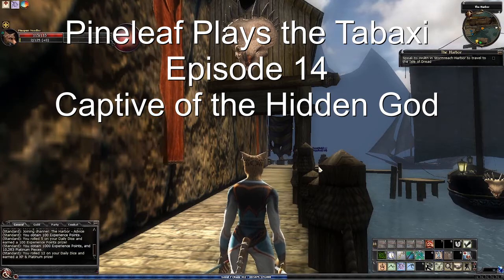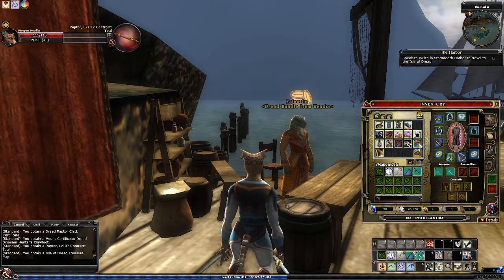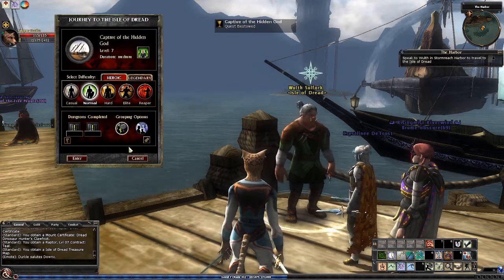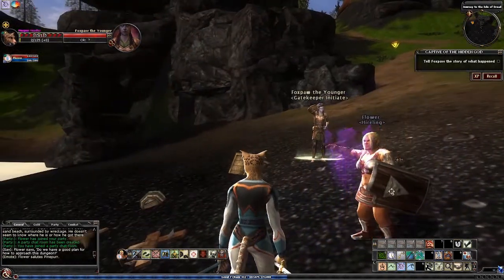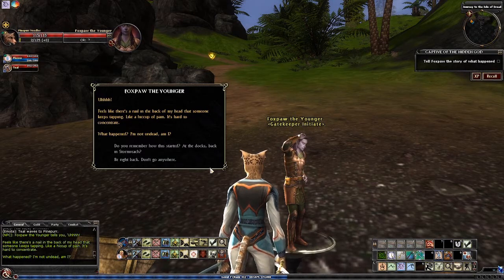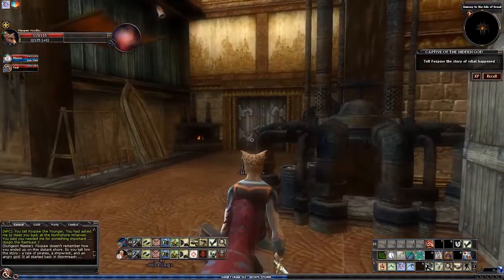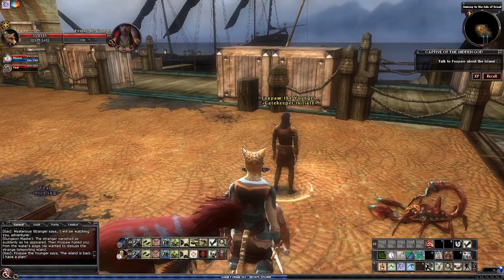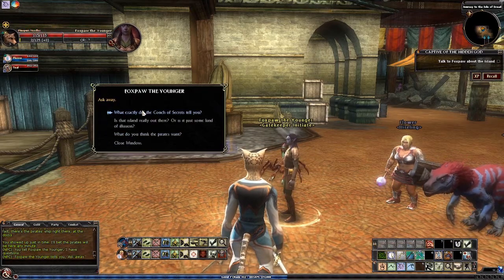Pineleaf Plays the Tabaxi Ep 14 Captive of the Hidden God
If I find an old severed hand someone, I better avoid it at all costs.

Welcome to my DDO adventure with a tabaxi, the latest race in DDO.